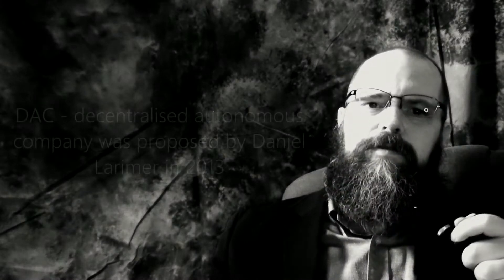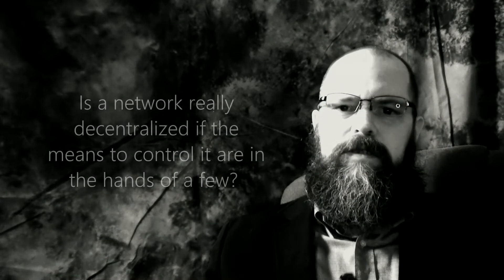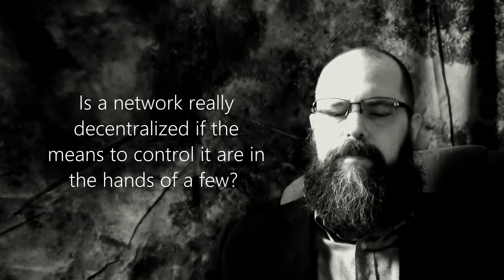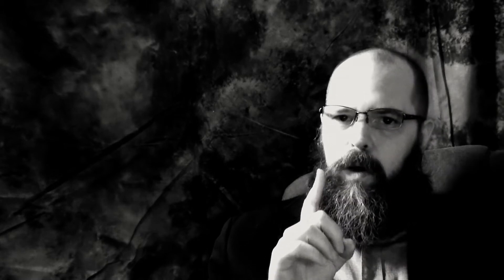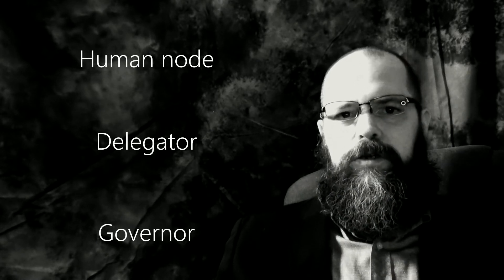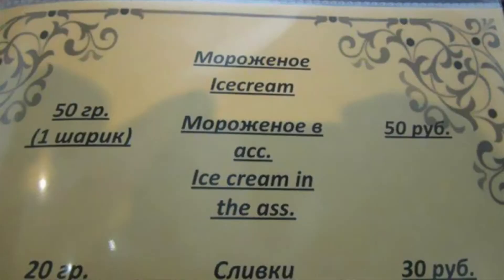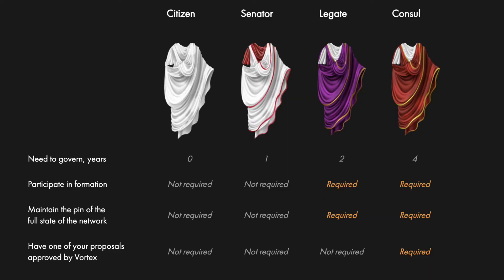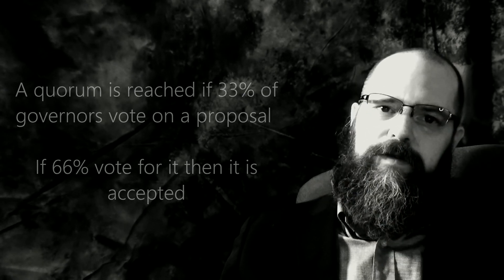Humanode in simple terms - Episode I : DAO - Vortex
In this video Shannon goes over the core principles of the Humanode DAO named Vortex

Shannon on Twitter @s9higgins